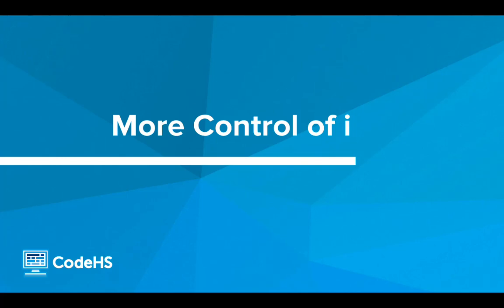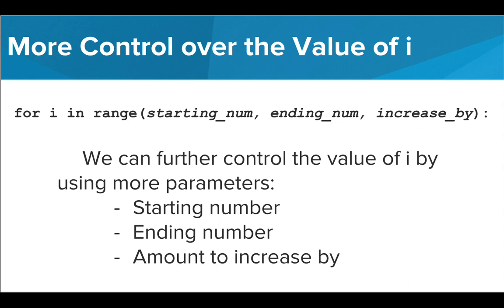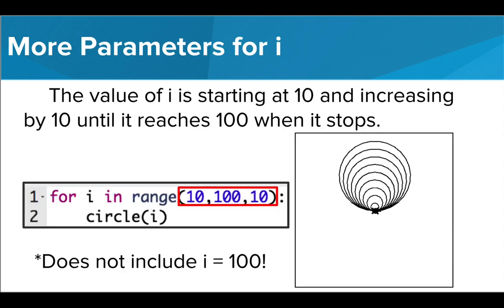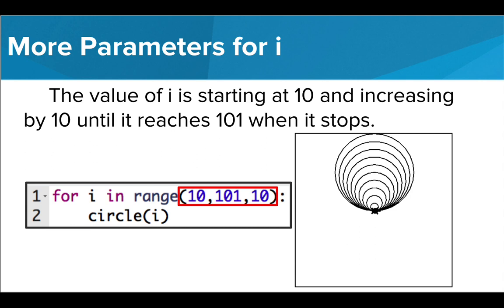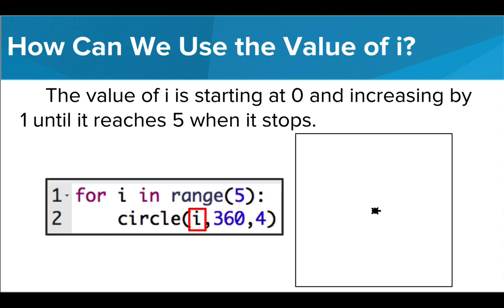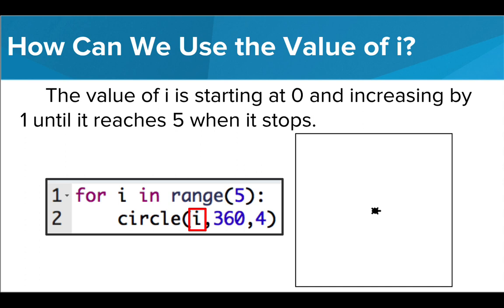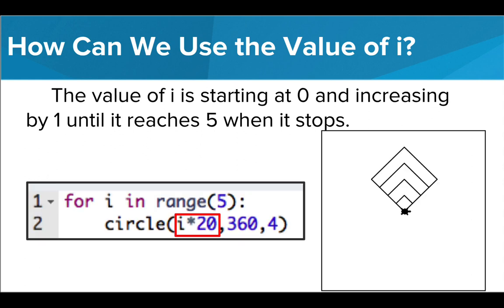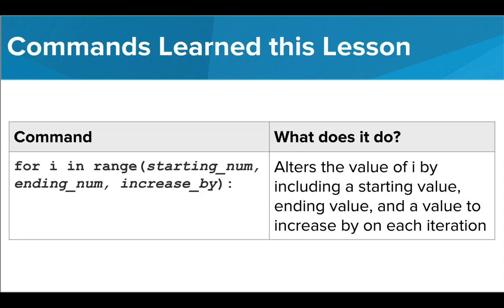Extended Loop Control